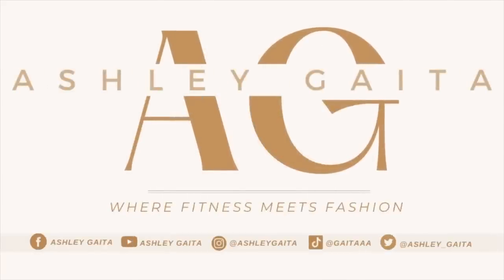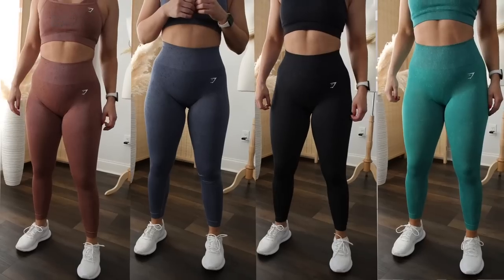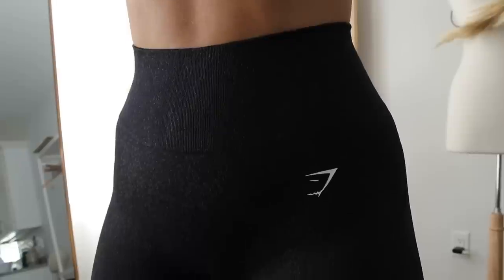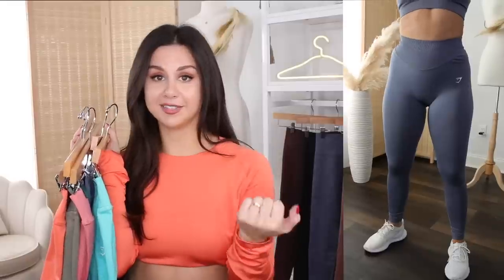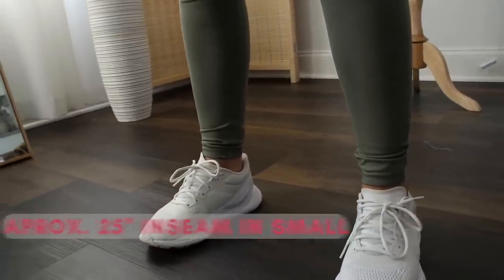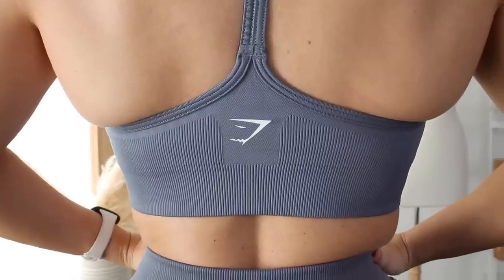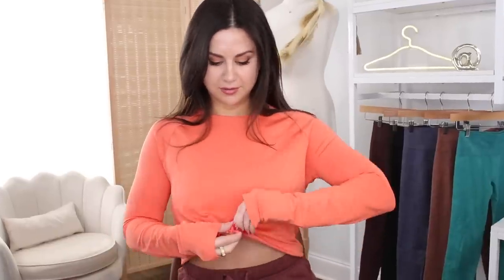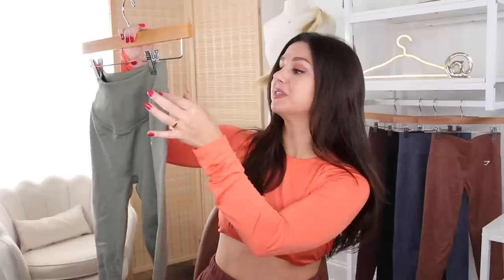HOT OR NOT? NEW GYMSHARK ADAPT FLECK VS SWEAT! | GYMSHARK LEGGINGS TRY ON HAUL REVIEW 2023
GYMSHARK ADAPT FLECK -
FLECK LEGGINGS JEWEL GREEN:

GYMSHARK SWEAT SEAMLESS-
SWEAT LEGGINGS EVENING BLUE:

Hi loves, welcome back to the channel! Today, we're taking a close look at both the new Gymshark Sweat Seamless and the new Gymshark Adapt Fleck Seamless!! We'll be going over the new colors for each collection, along with the fits, functionality, squatproof, and everything else you need to know to decide which new collection is better for you!!

Chapters-

Intro- 0:00 - 1:27

Gymshark Adapt Fleck- 1:27 - 6:50
Gymshark Sweat Seamless - 6:50 -  15:27
Gymshark Fleck VERSUS Sweat! 15:27 - 18:29
♡ MY MEASUREMENTS ♡

Weight: Approx. 130 lbs (59 kg)

Bra: 34 B

Bust: 31" (78.74 cm)

Underbust: 27" (68.5 cm)

Waist: 25" (63.5 cm)

Hips: 39" (99 cm)

Thigh: 21" (53 cm)

Inseam: 25" (63.5 cm)